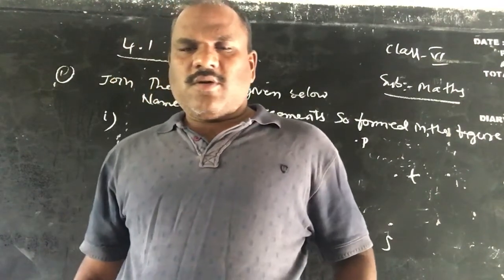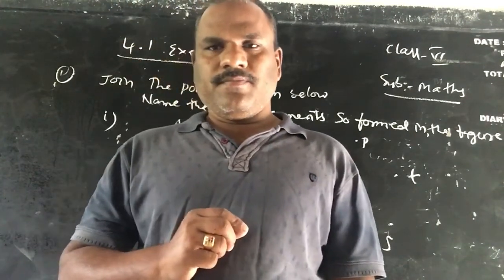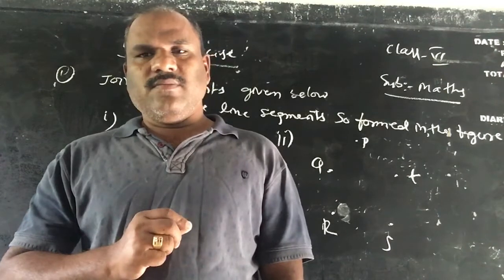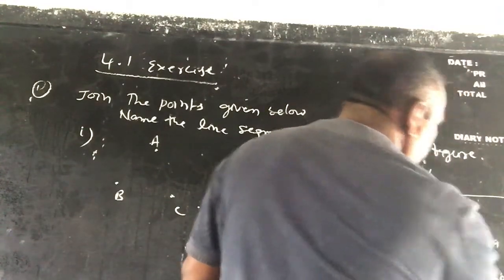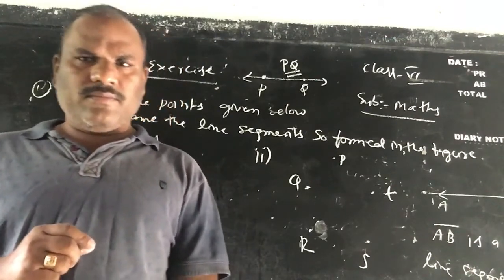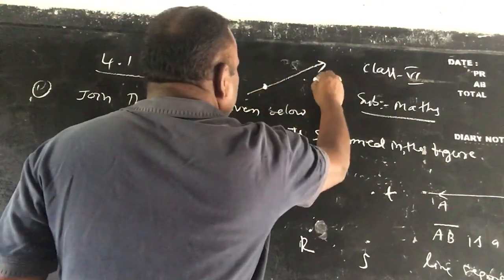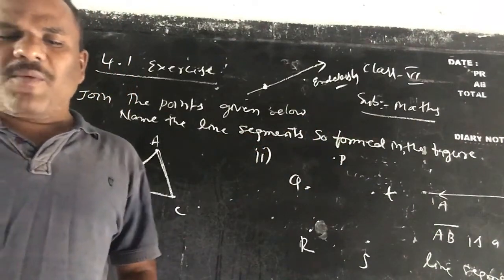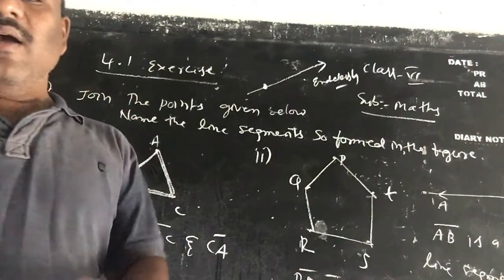Class-6 (Basic geometrical ideas)